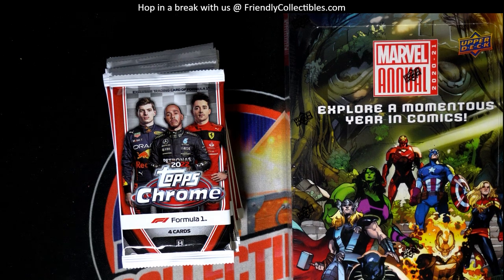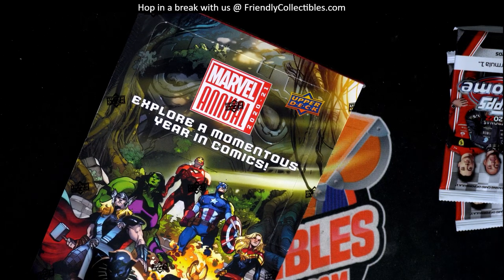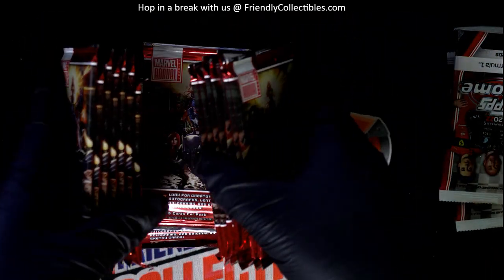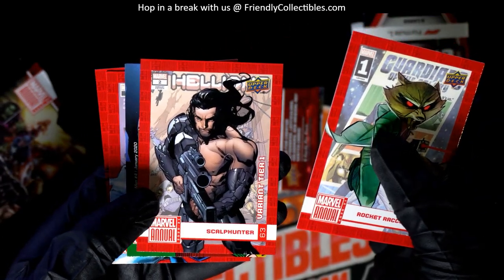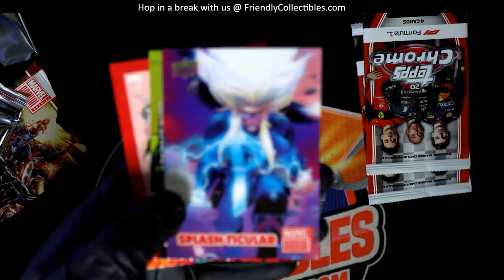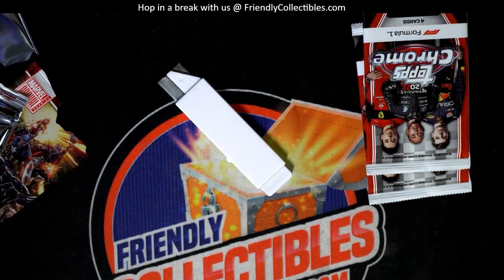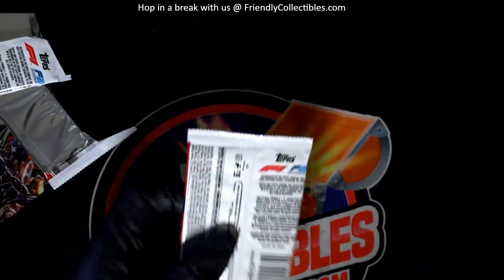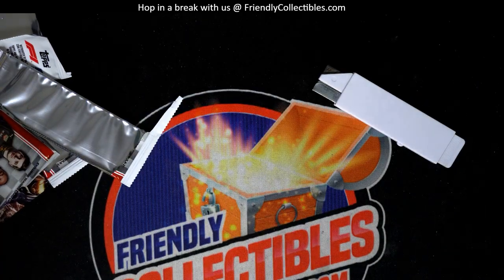OPENING TROY'S MARVEL PACKS